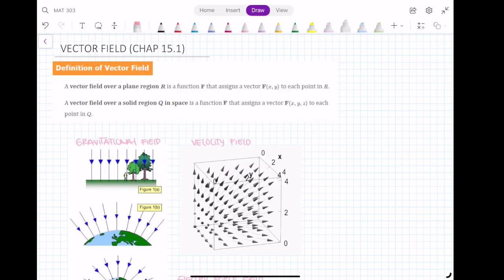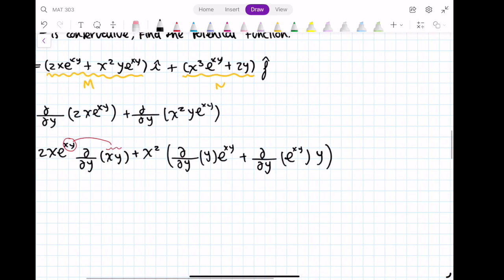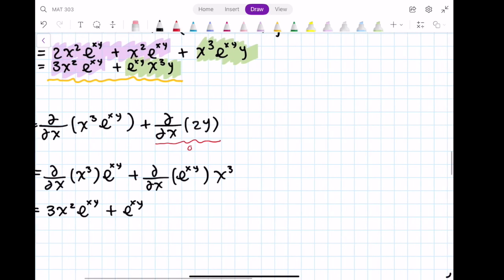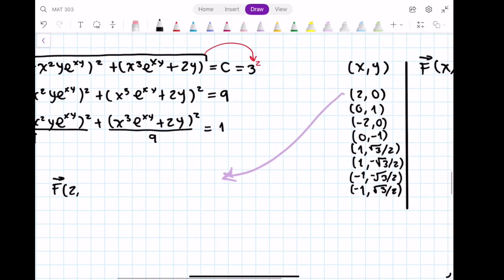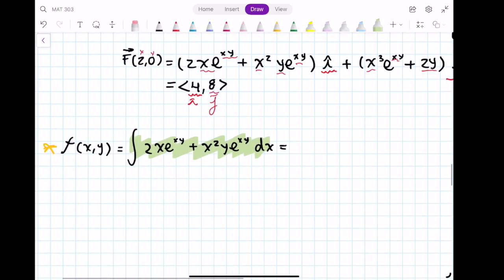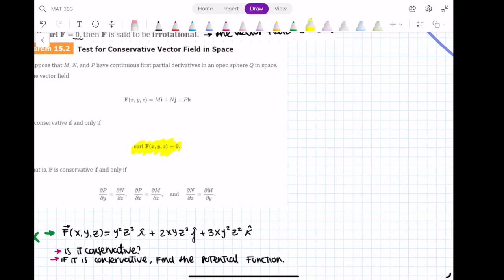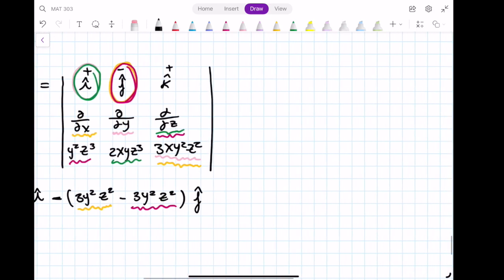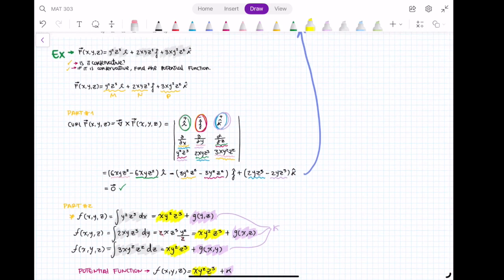Vector Field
A Conservative Vector Field in a plane and in space
Potential function of the vector field

Calculus 3. MAT303